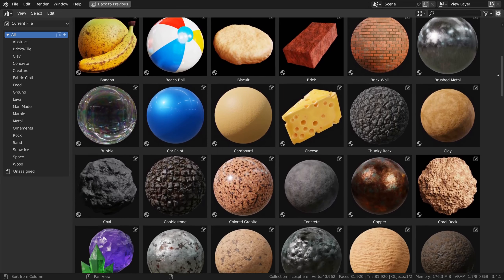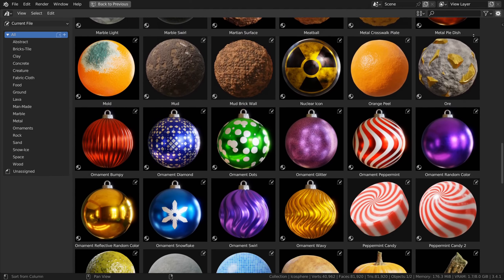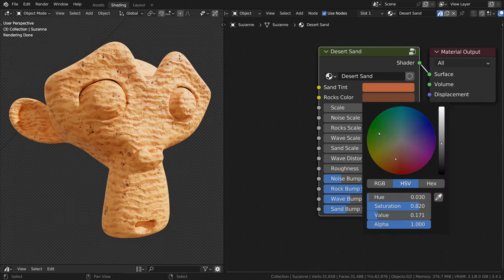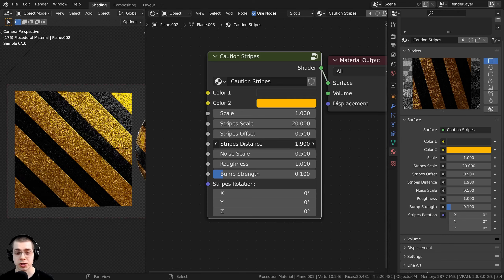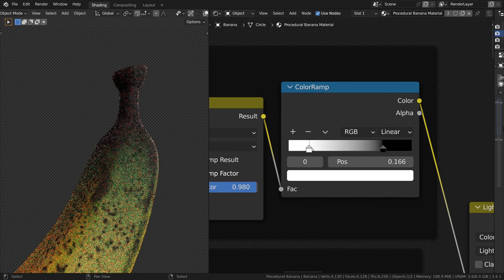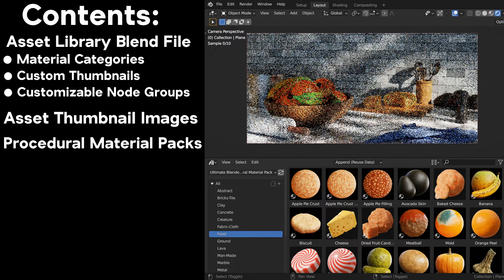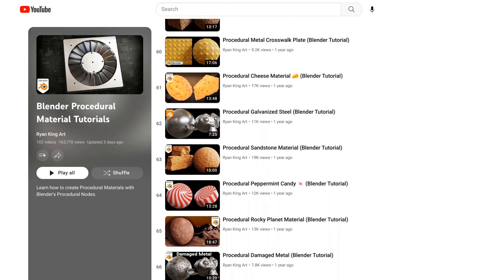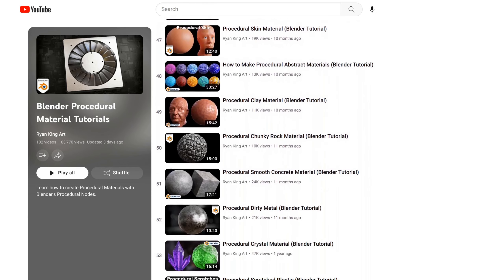Ultimate Blender Procedural Material Pack! (Product Trailer)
🗃️ Product Details:
In my Ultimate Procedural Material Pack you will get every procedural material I’ve created plus future updates with more materials! Once purchased, you can re-download the material asset library after every update to get the new materials.

Each material has been created as a custom node group, with many different customizable values, such as: Scale, Rotation, Color, Metallic, Details, Distortion, Noise Settings, Roughness, Normal and Bump, Displacement, and more!

The materials have all been pre-setup as assets for use in Blender's asset browser. Just setup the materials as an asset library in Blender's preferences, and the materials are ready to use in your projects. The assets are also organized into catalogs, with custom thumbnails.